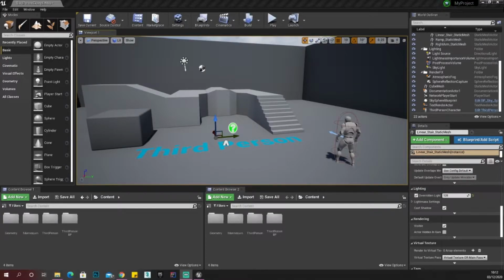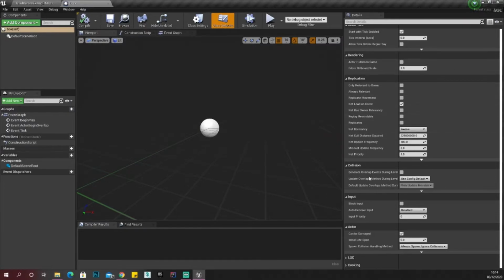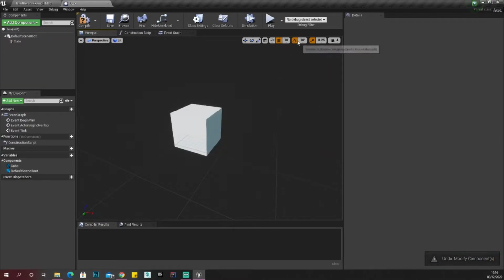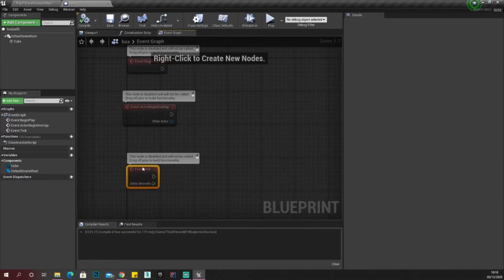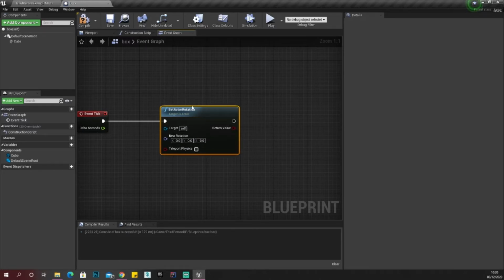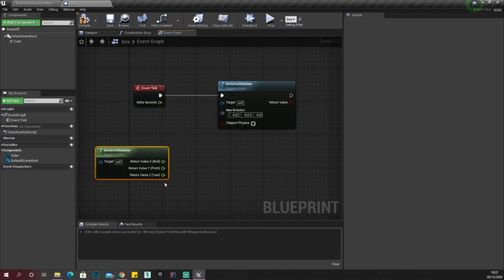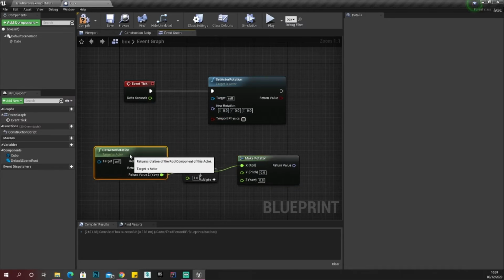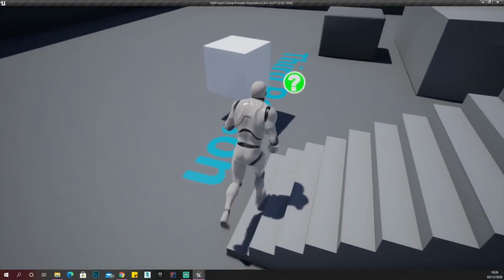Unreal Engine Introduction to Nodes